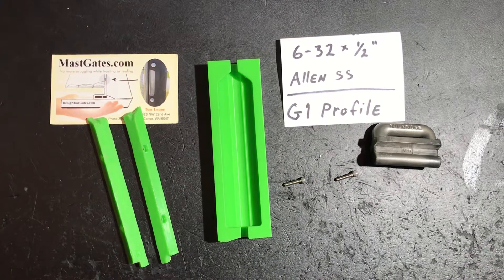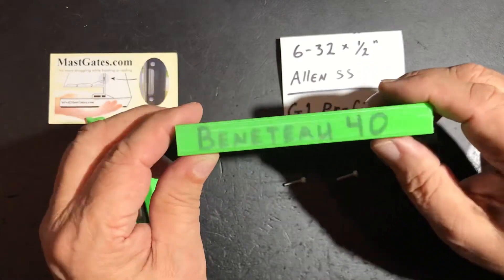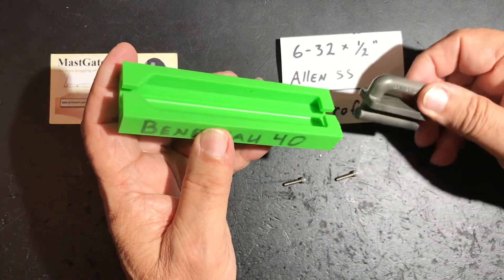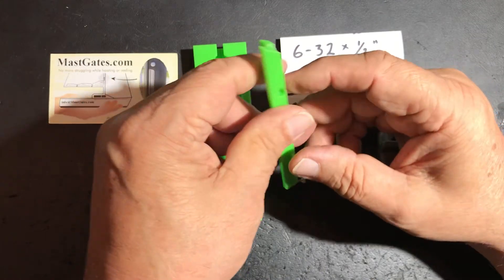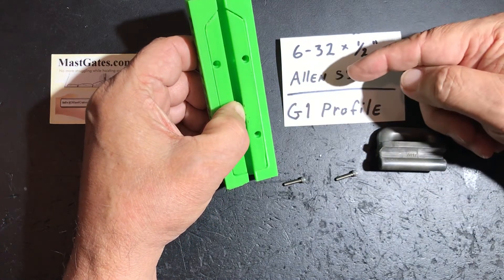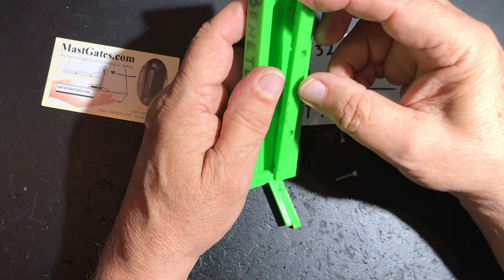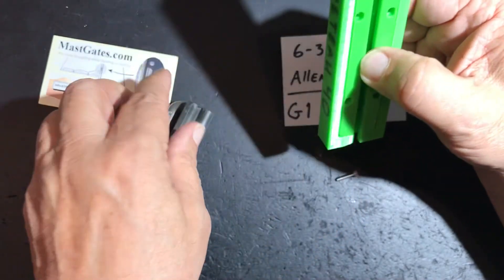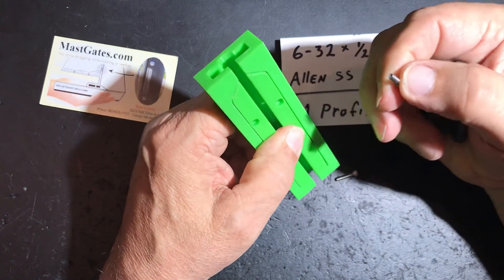Bennett 40 / G1 Profile / MastGate for PG848A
Custom insert MastGate made for PG848A.
Using a batten car 1530-11 by Rutgerson or Compression slides A117
Using stainless allen screws: 6-32 x 1/2"